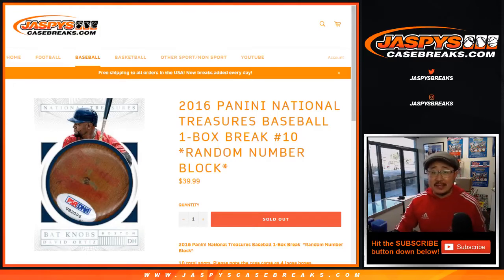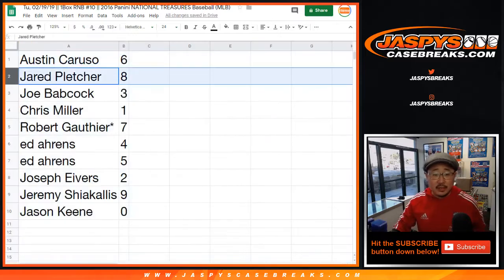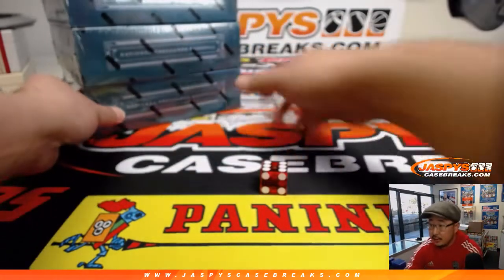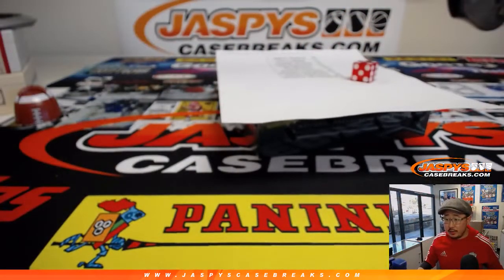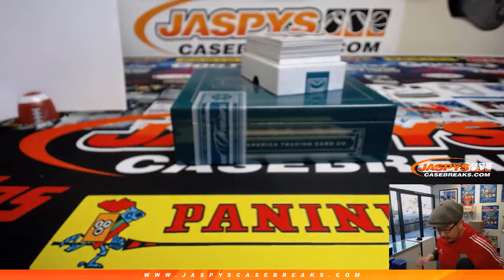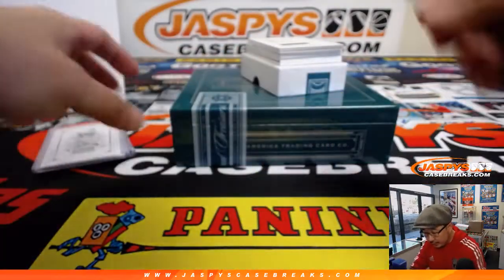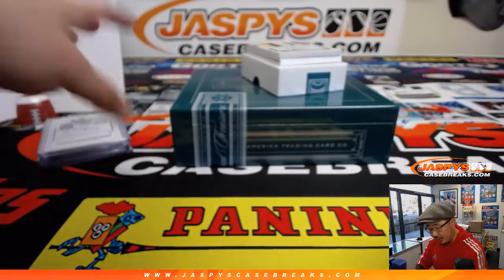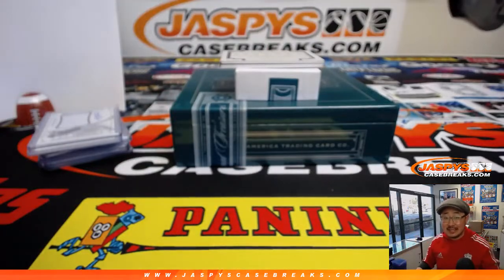Tu, 02/19/19 || 1Box RNB #10 || 2016 Panini NATIONAL TREASURES Baseball (MLB)